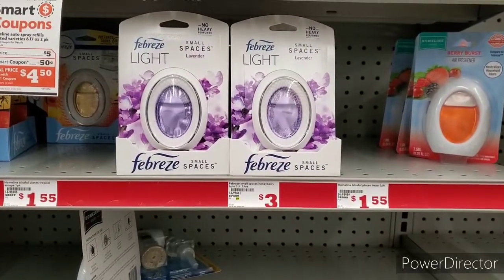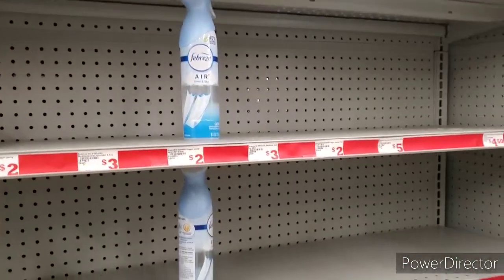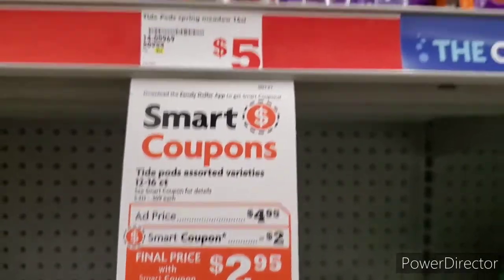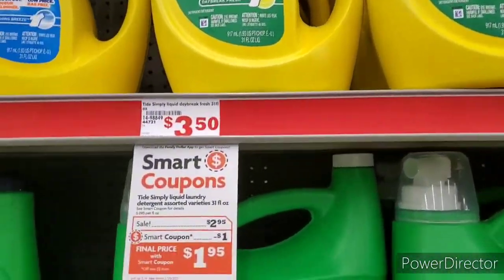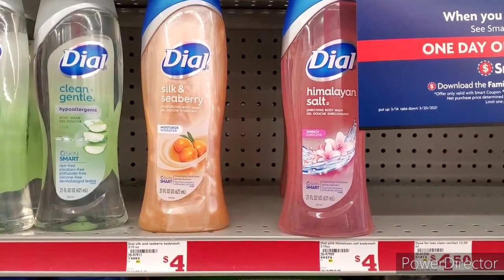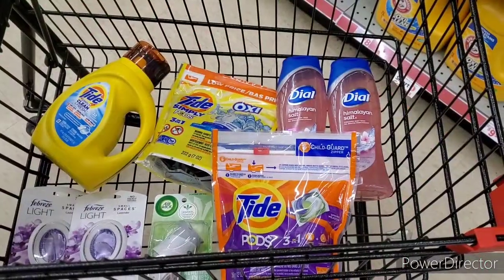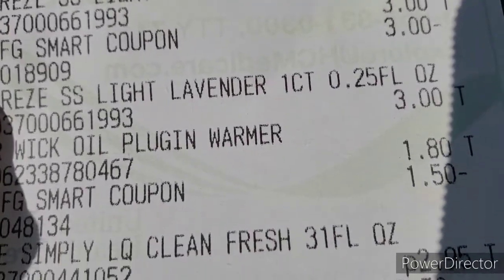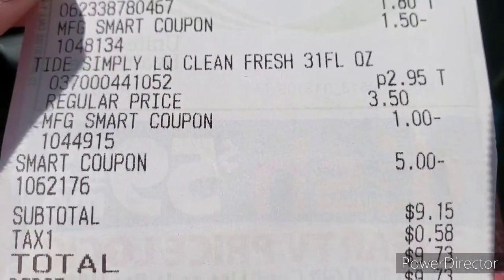FAMILY DOLLAR | $9.15 subtotal SATURDAY ONLY